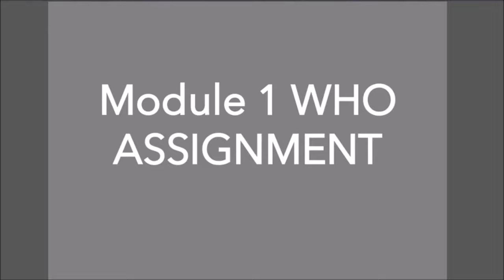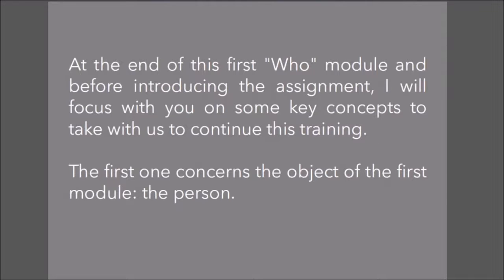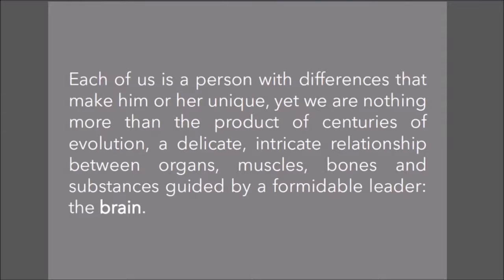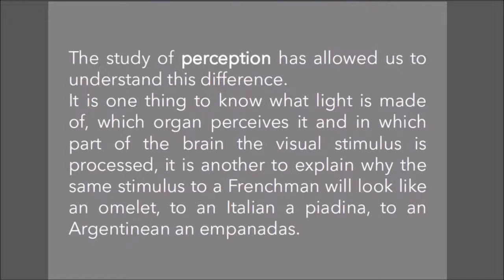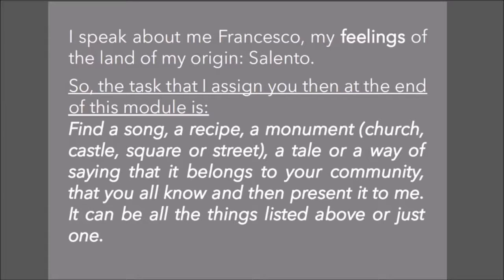"Another Way" Project - Assignement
Training on the "Anotherway" method project funded by the Erasmus + - KA2 Programme Strategic Partnerships for Innovation.